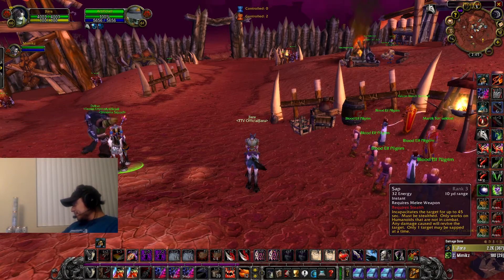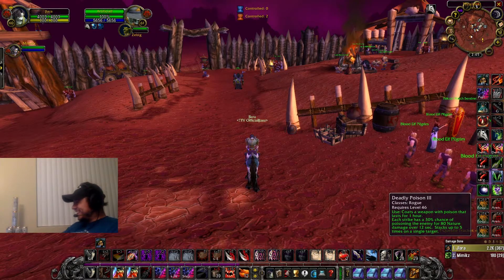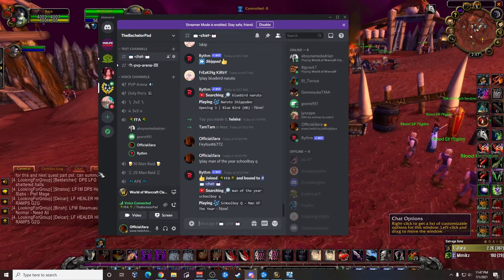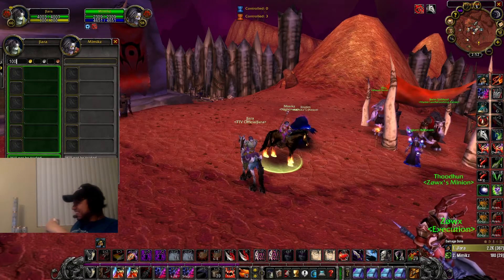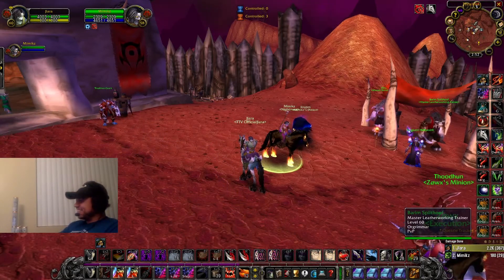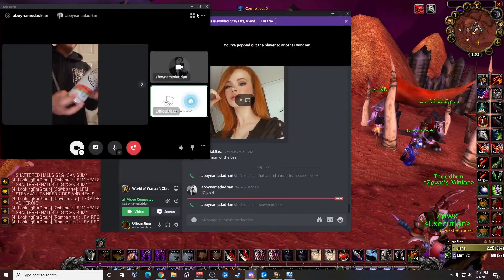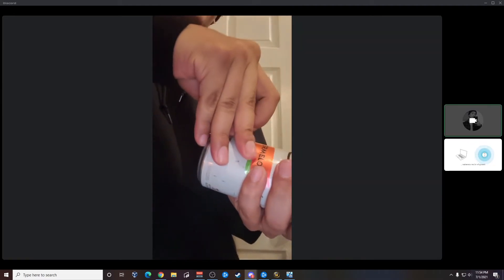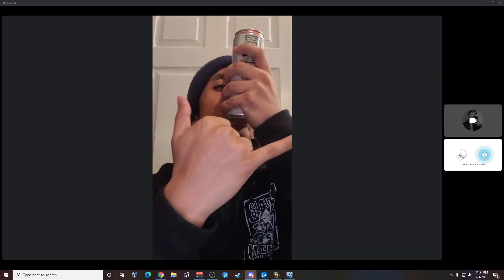How to make 100 Gold Fast in TBC Faerlina server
Graphics Card
Boom Stand
Pop Filter